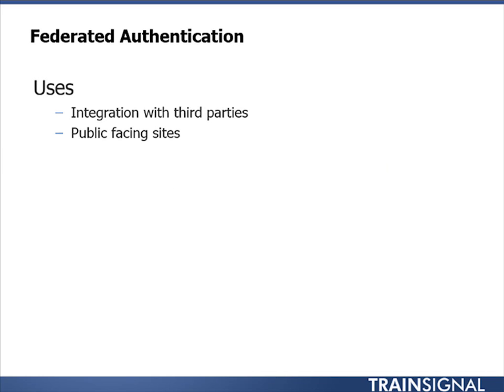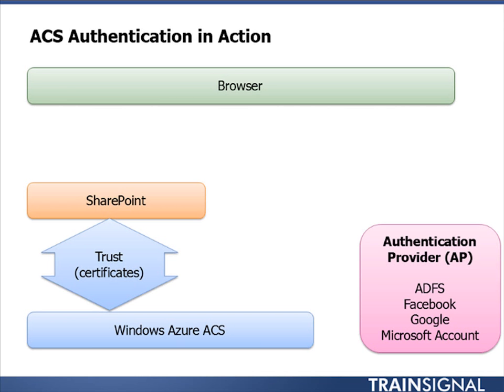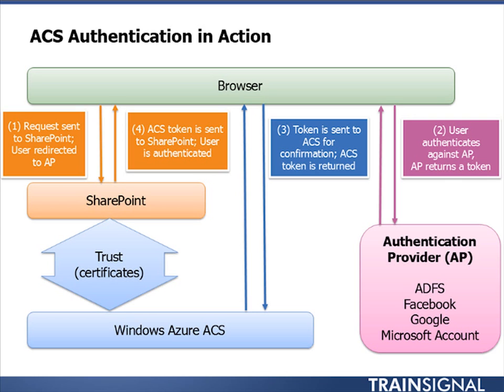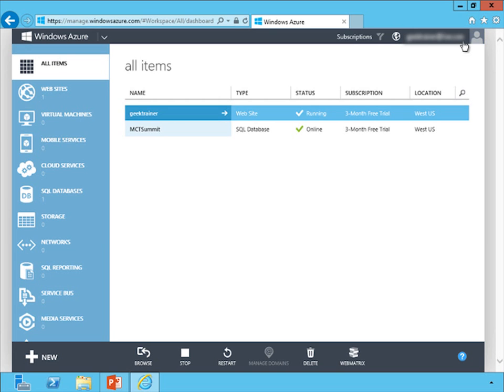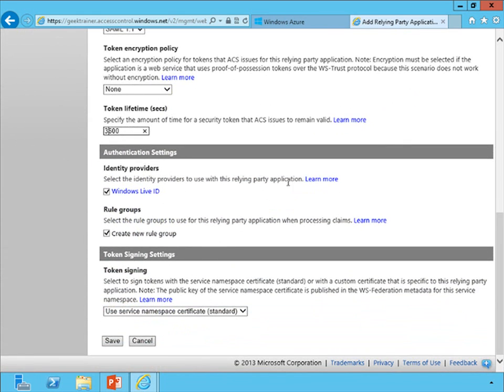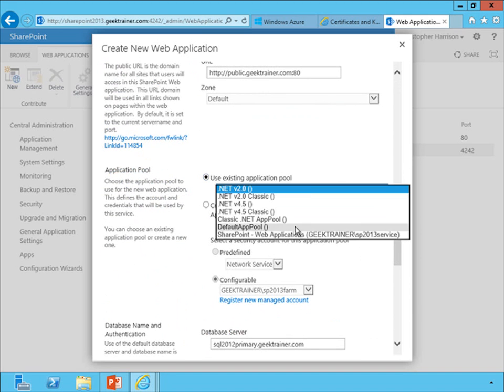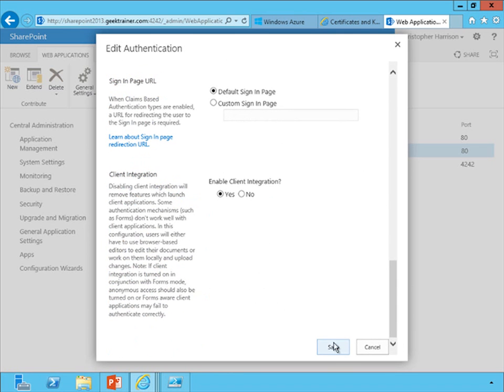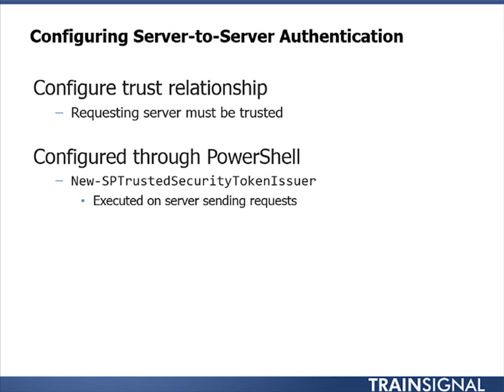: Federated Authentication in SharePoint